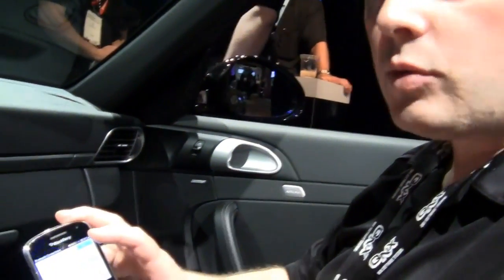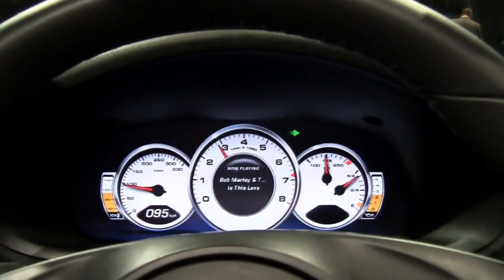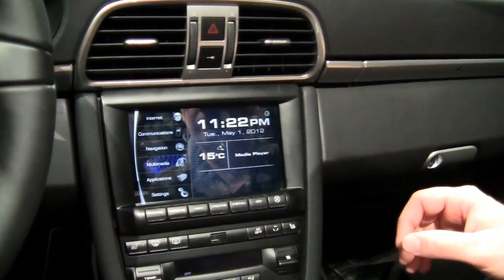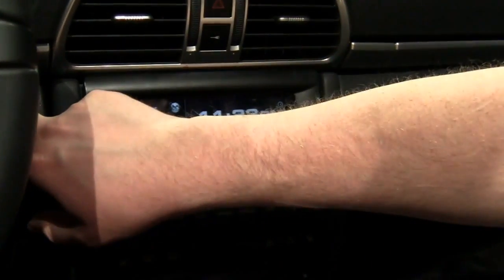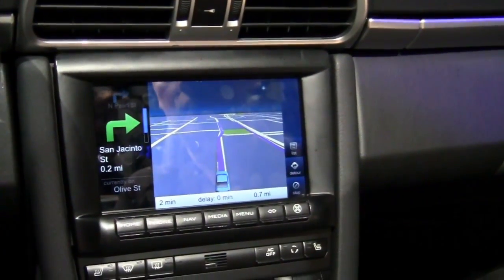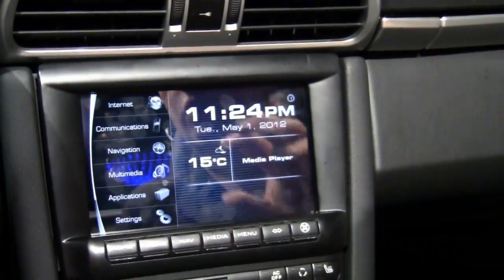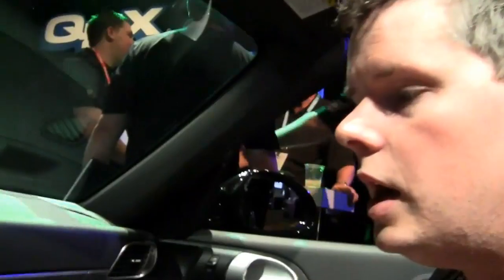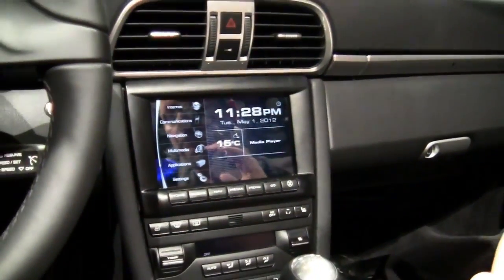QNX-Enabled Porsche Carrera Demo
During the opening keynote at BlackBerry World, RIM CEO Thorsten Heins emphasized that BlackBerry 10 is not just for smartphones or tablets. It's a mobility and computing OS, meant for bigger devices as well as handheld ones. Well, it doesn't get much bigger than a car and how better to demo QNX's capabilities than a sweet Porsche Carrera? I sat down in the driver's seat as a QNX representative explained the capabilities of QNX when paired with a car and your BlackBerry. This system offers an easy way to seamlessly connect to services that would otherwise be available only on your phone or Playbook. And this isn't just for Porsche either. QNX is available for many different cars and will be implemented in many more. Check out the video to see what QNX has been up to and keep it on PhoneDog.com and we continue our coverage of BlackBerry World 2012. for all the latest cell phone news, reviews, and more.